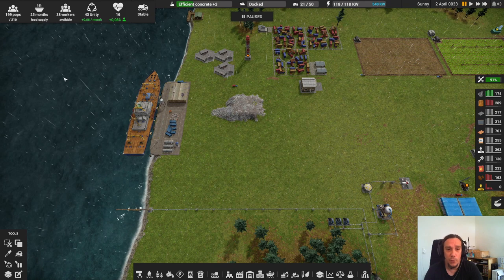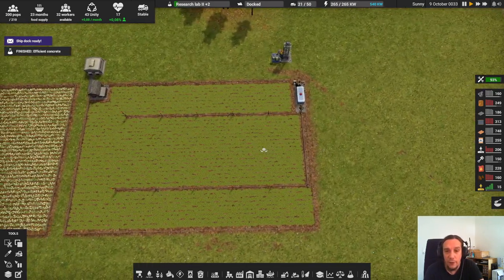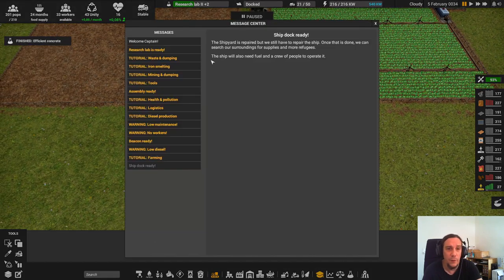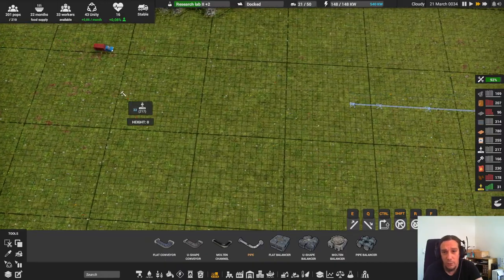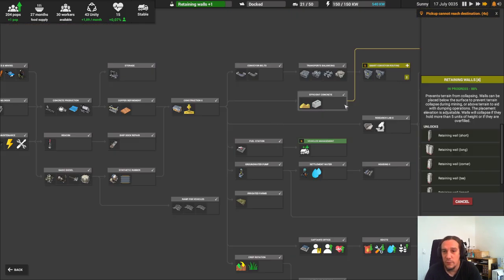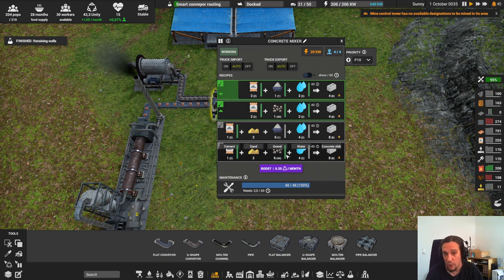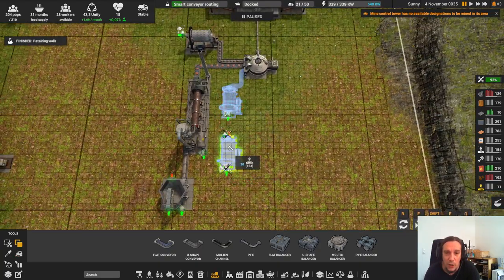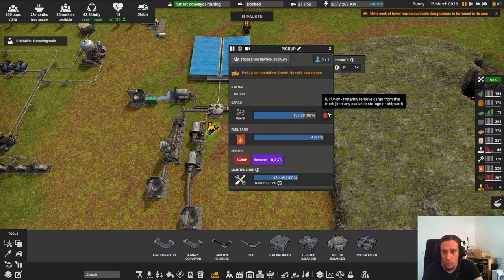EFFICIENT CONCRETE - Captain Of Industry Tutorial Guide 07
This is a tutorial series for Captain of Industry. In this Let's Play Gameplay Series I'll show you around the game, provide Tips and Tricks and guide you through all the things the game has to offer!

Game Seed: 03cffz40mack